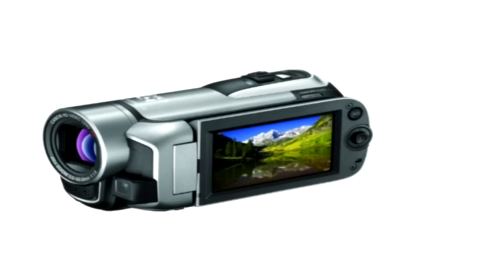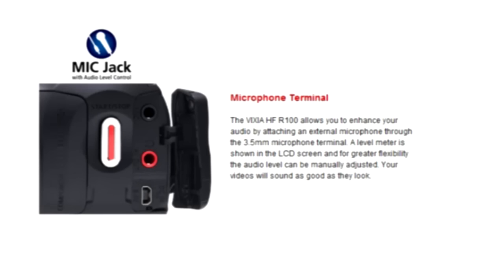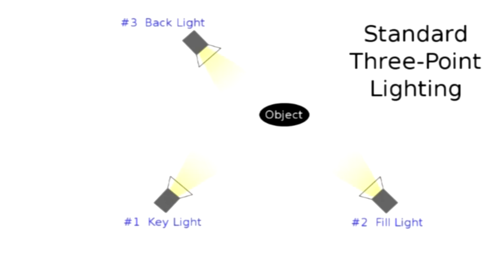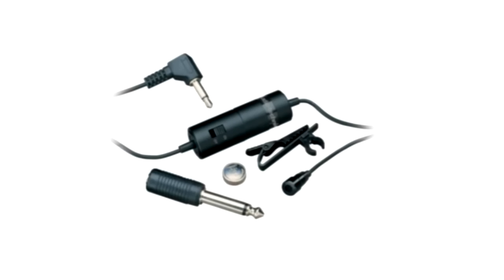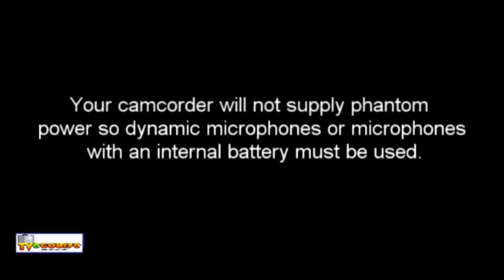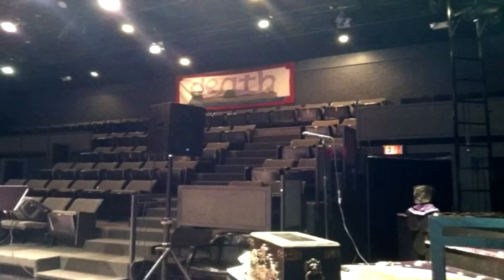How to Produce Quality You Tube Videos on a budget. Class 25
How to light, shoot and editing suggestions, What to buy to do You Tube Videos.